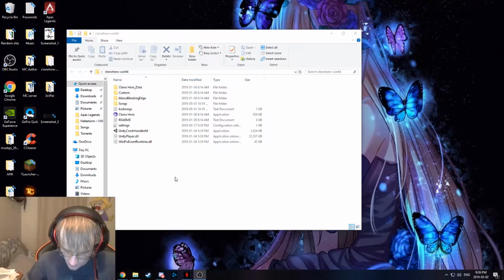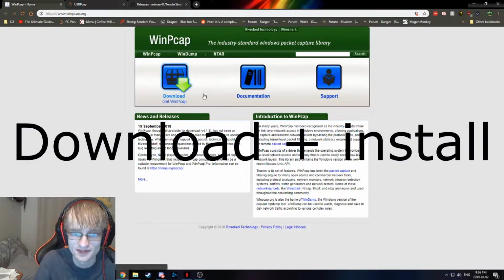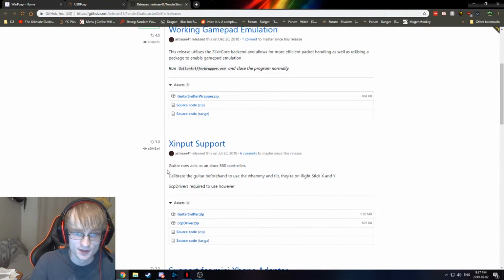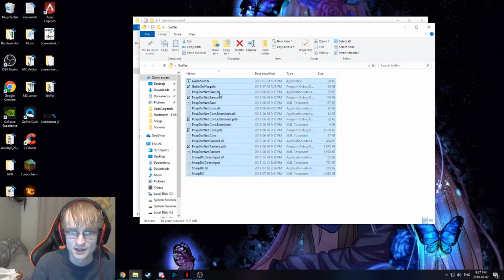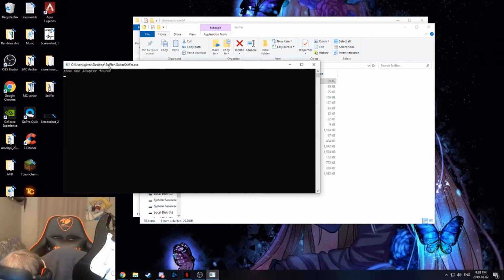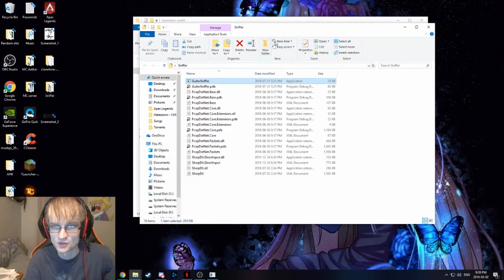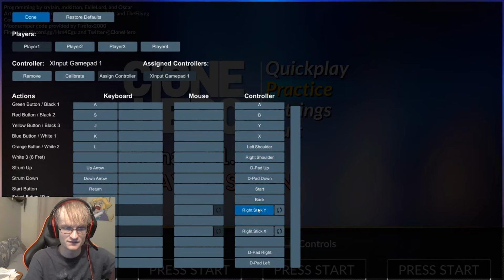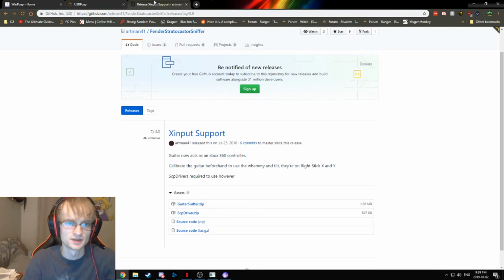How to use a Rock band 4 guitar in clone hero (Outdated, new vid up)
THIS IS OUTDATED. PLEASE WATCH THIS NEW VIDEO SO YOU WON'T HAVE ISSUES.

Hope this helps, and hope you found it a lot easier than a video named "Guitar sniffer" as if you'd know to search for that. Cheers!

You'll need this adapter to use the guitar on PC!

(I've been told in the comments that when trouble shooting issues some people have also installed ScpDriver.zip in this link as well. (However I personally did not do this, as doing it is simply to fix Whammy/Tilt controls)

If you're using a Jaugar guitar from my understanding, the process is the same however you need to install this firmware update using a MicroUSB cable.

If this doesn't help, then yes. I suggest checking out the Clone Hero discord for more help. You'll have to wait 10 minutes before verification, but you'll likely get an answer pretty fast after those 10 minutes. The discord link is in the google docs link above.